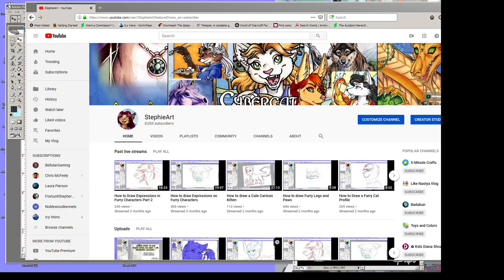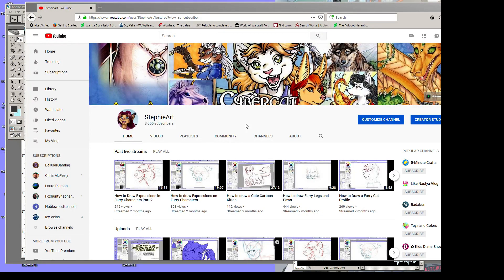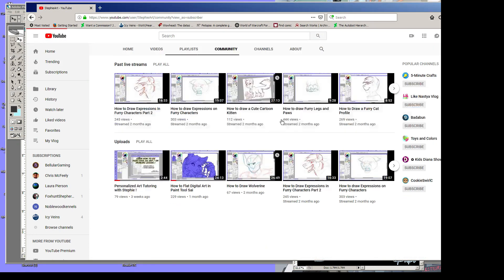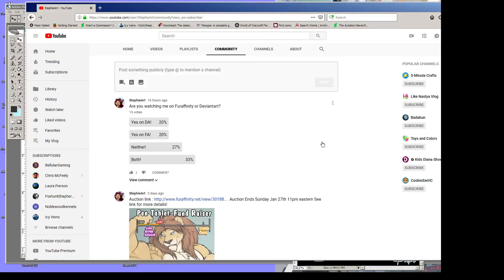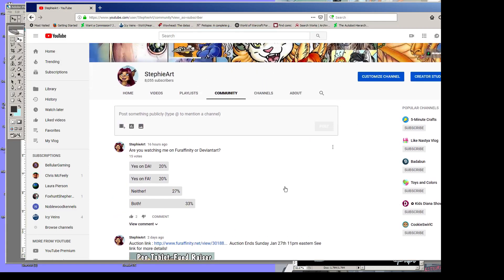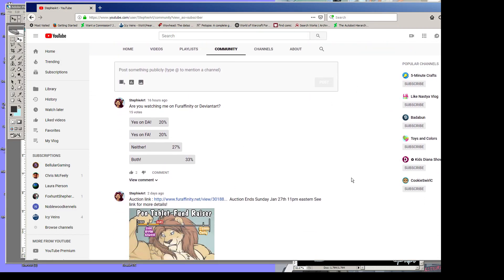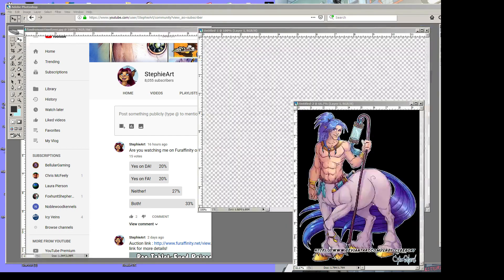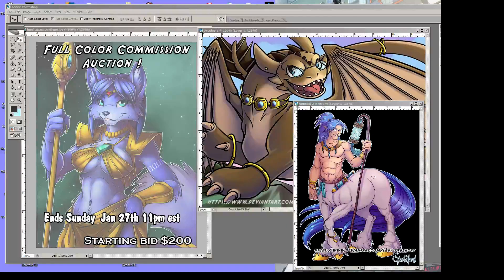Commission Stephie to do custom art for you!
Hi everyone! This is just a quick update to let folks know about two important things going on!  I'm auctioning off a full color commission! To learn more please visit my auction

Also I wanted to show you how to access the community tab on my Youtube page ! That way you won't miss out on news and other specials!

Thanks again for all your support and I look forward to doing more videos in 2019!